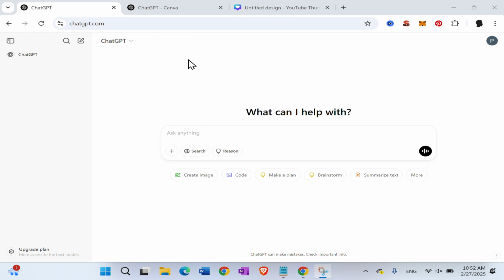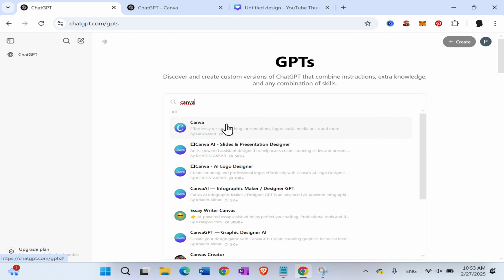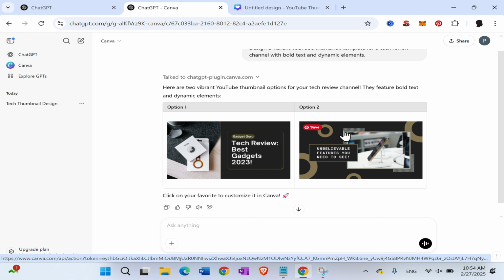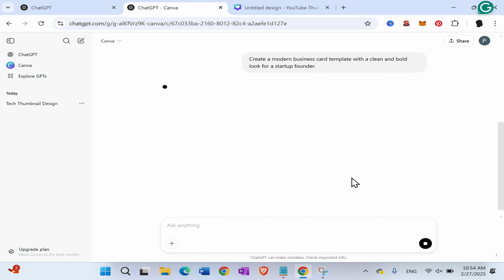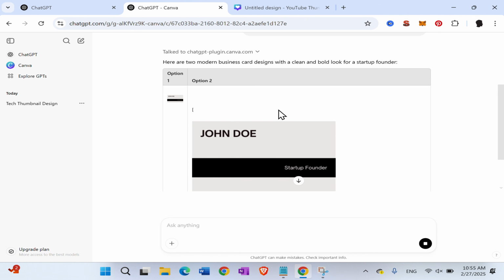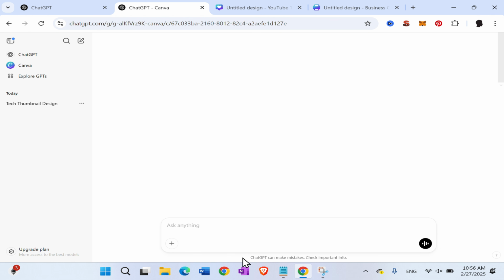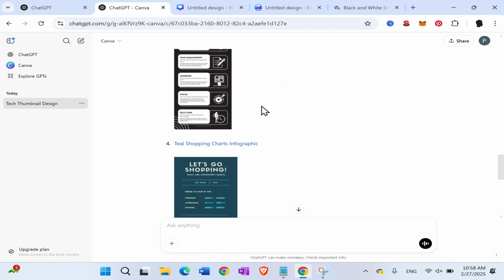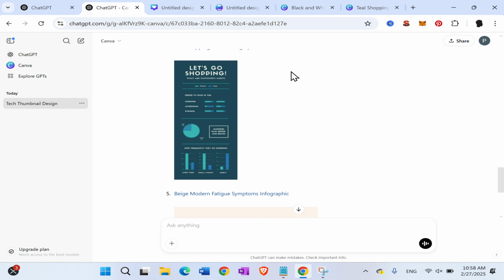How To Use ChatGPT With Canva | Full Step by Step Tutorial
How to automatically create Canva designs with ChatGPT. Very easy actually.

This way you can create the following designs in a second: logos, business cards, flyers, brochures, presentations, infographics, Facebook covers, YouTube thumbnails, Pinterest pins, invitations, greeting cards, resumes, planners, website banners, e-book covers, stickers, calendars, and much more.

Chapters / Instructions:

0:00 Intro
0:08 Connecting Canva with ChatGPT
1:13 Creating YouTube Thumbnail with ChatGPT prompt
2:05 Create a Business Card
3:34 Create Infographics